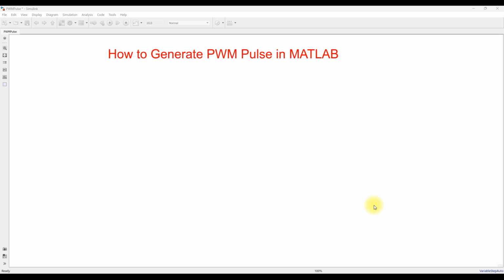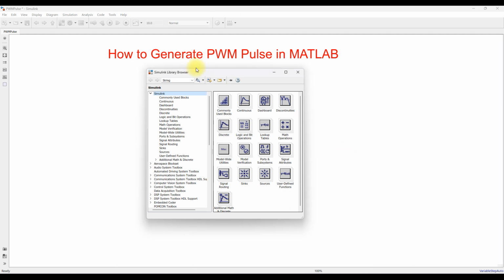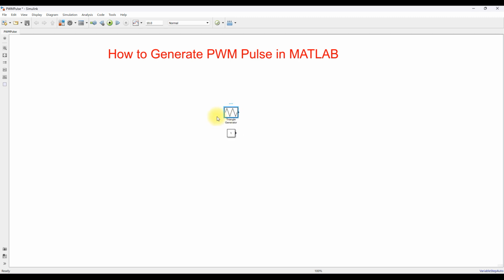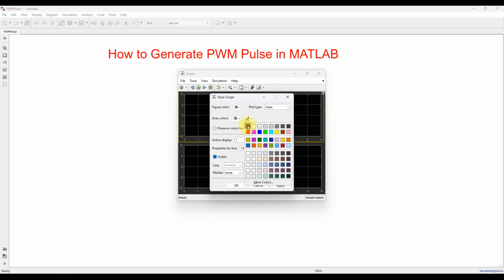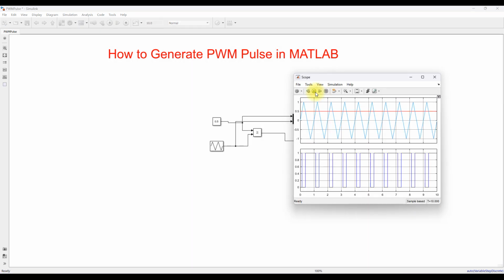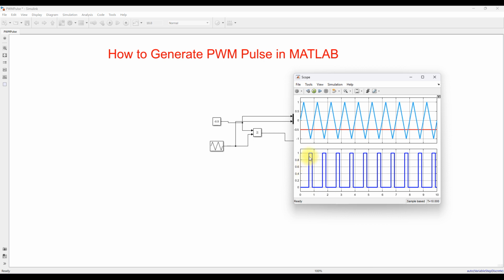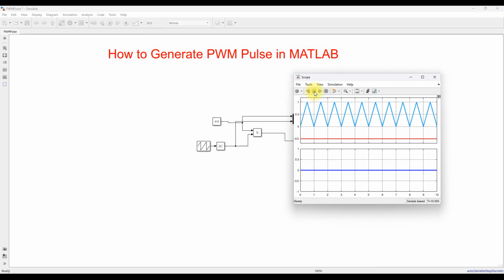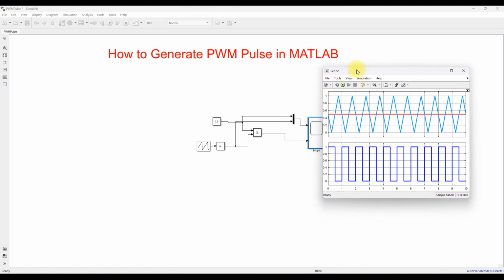How to generate PWM Pulse in MATLAB | PWM Pulse Generation in MATLAB | MATLAB Tutorial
To generate a PWM (Pulse Width Modulation) pulse in MATLAB, follow these steps:

1. Define the frequency of the PWM signal (e.g., freq = 1 hz).
2. Set the duty cycle of the pulse (e.g., dutyCycle = 0.5 for 50% duty cycle).
3. Create a time vector for the duration of the signal (e.g., time = 0:1/(freq*10):1).
4. Generate the PWM signal using the 'square' waveform function (e.g., pwmSignal = square(2*pi*freq*time, dutyCycle*100)).
5. Plot the PWM signal (e.g., plot(time, pwmSignal)) to visualize the pulse.

For a more detailed explanation, please refer to the YouTube description.

1. MATLAB modelling of Solar PV cell and Solar PV Array Using a mathematical equation.
2. How to find I-V and PV Characteristics of the modelled solar PV array in MATLAB.
3. MATLAB Implementation of Maximum Powerpoint Algorithm for solar PV array with a stand-alone system.
4. MATLAB Implementation of solar MPPT charger controller for a solar PV system.
5. MATLAB Implementation of a grid-connected solar PV system.